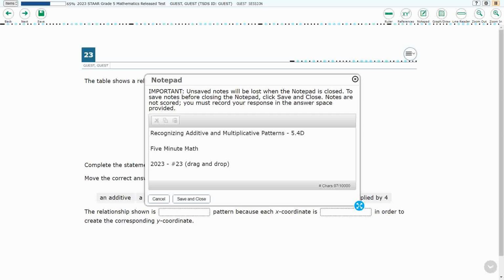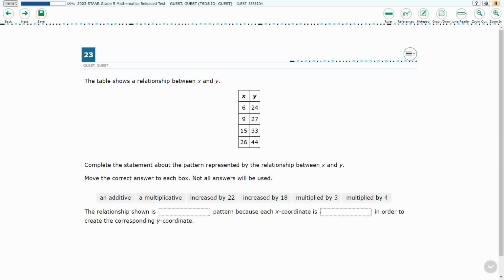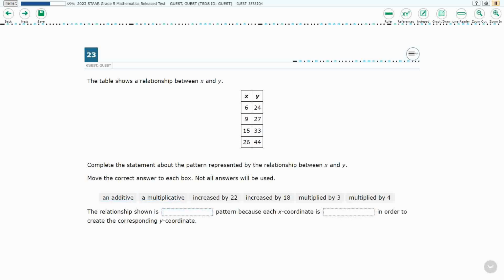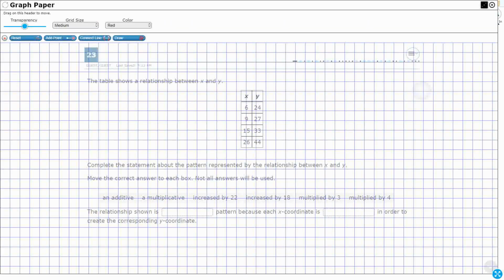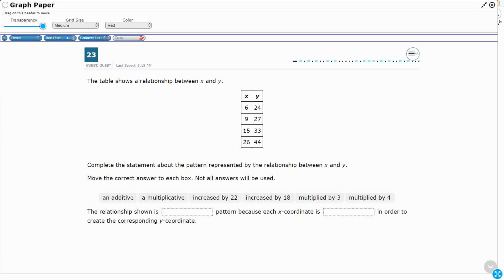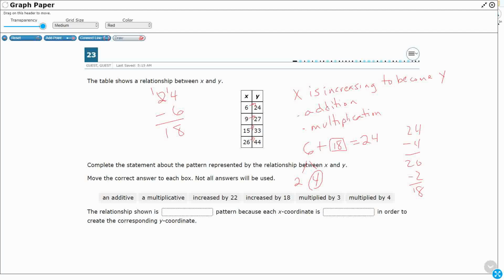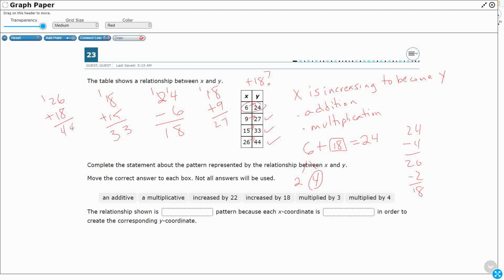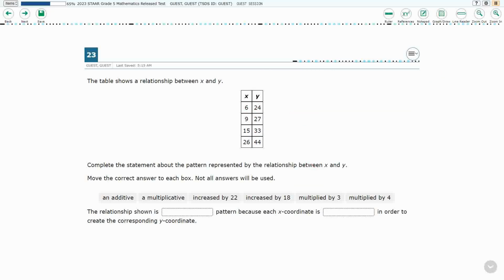5th Grade STAAR Practice Recognizing Additive and Multiplicative Patterns (5.4D - #6)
Practice recognizing the difference between additive and multiplicative numerical patterns given in a table or graph with a test item from the 2023 STAAR test (#23 - 5.4D).